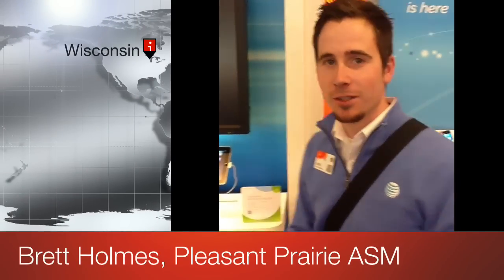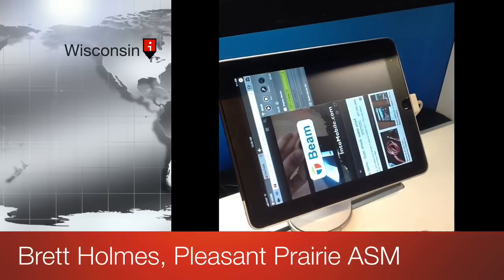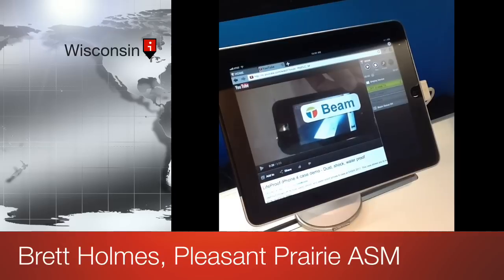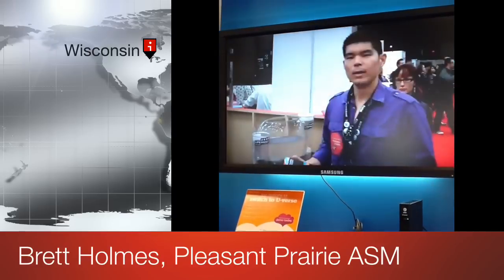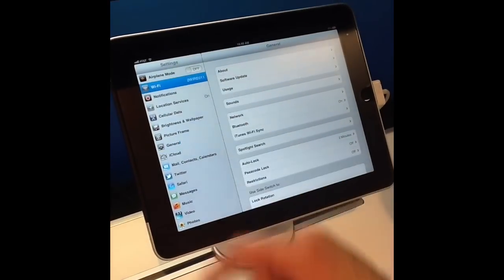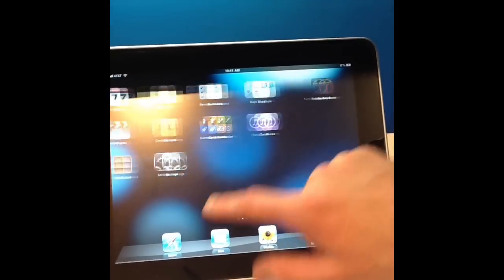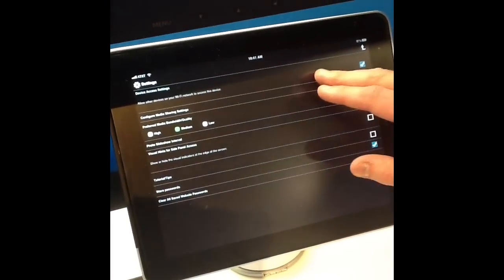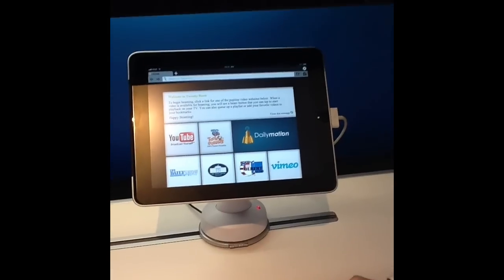Twonky Beam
Based on the NCR video of Twonky Beam, we created a video to cover the app usage in store and how to set it up.